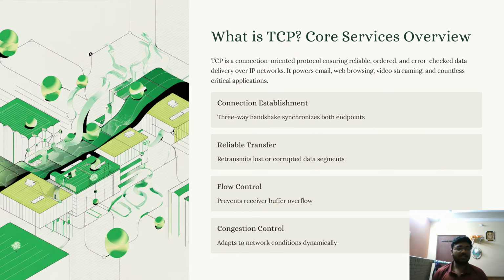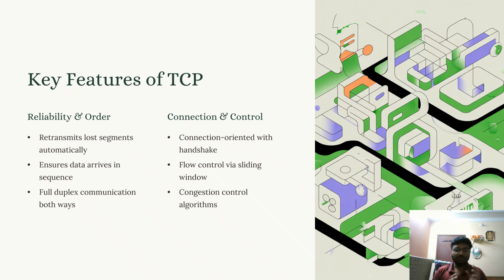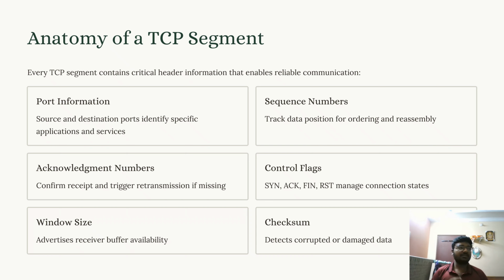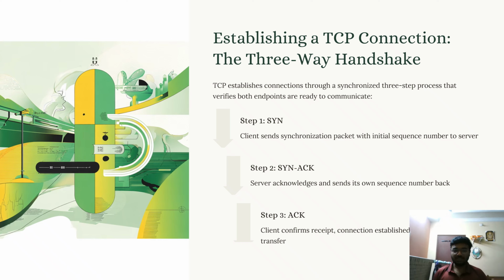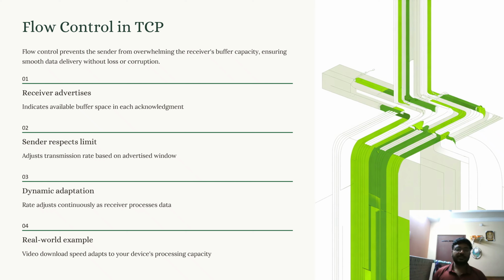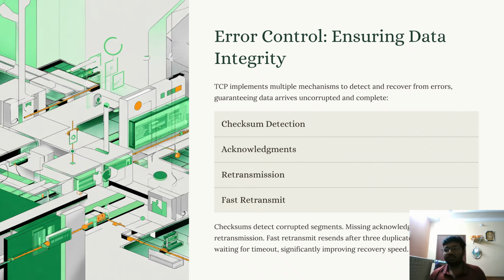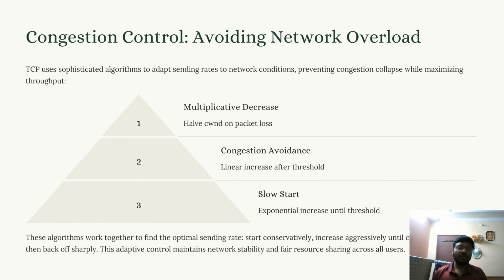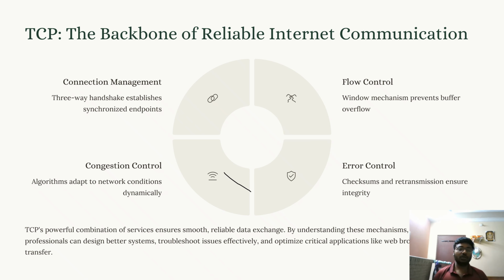Transmission Control Protocol